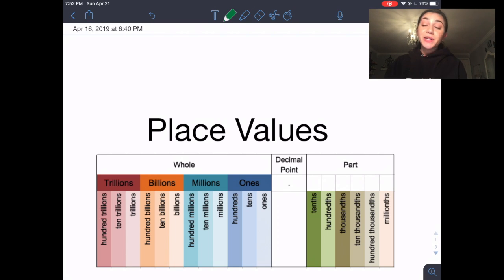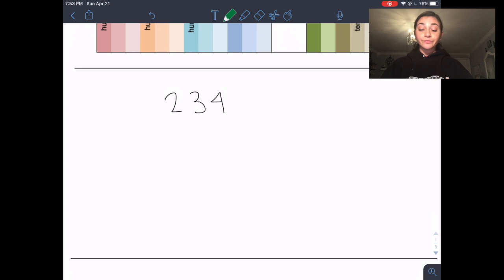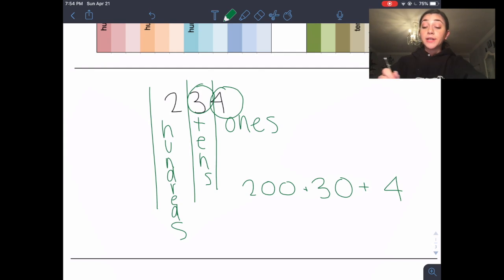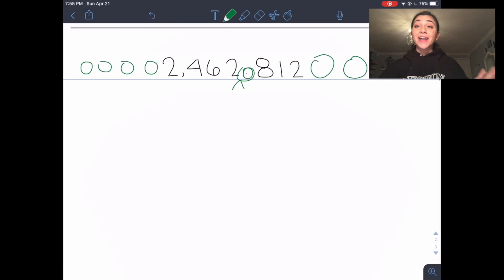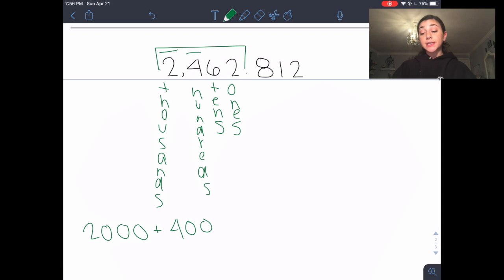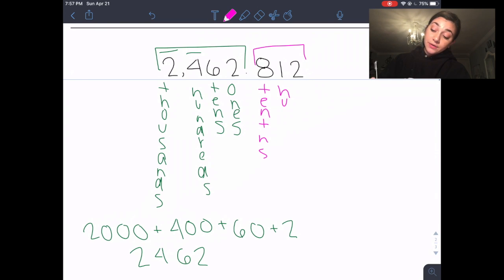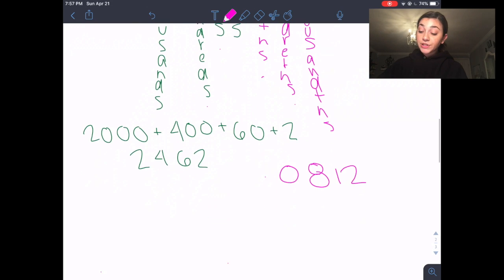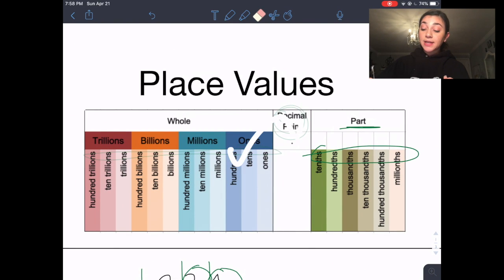place values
This video is about place values